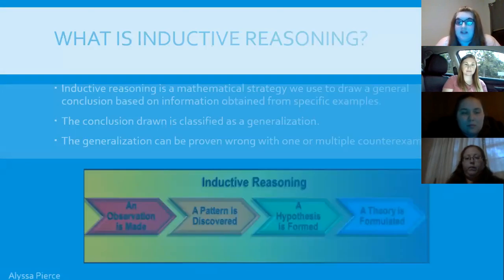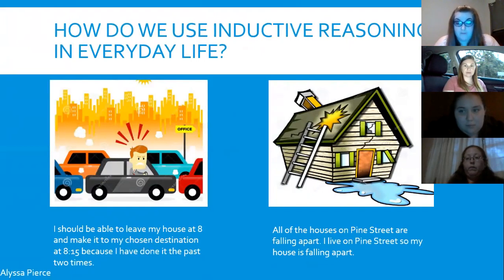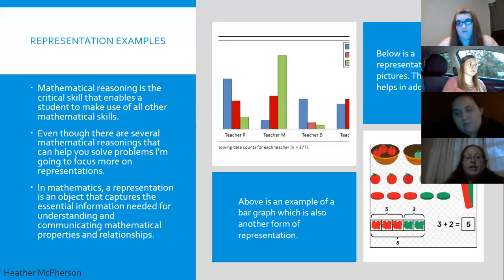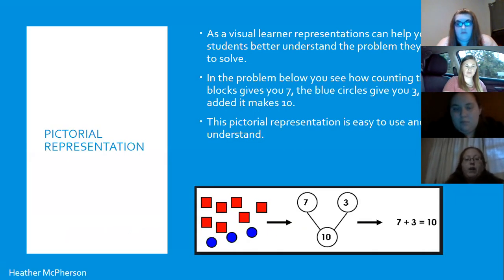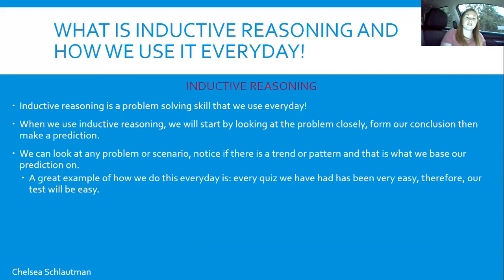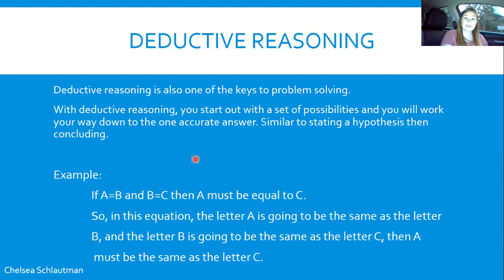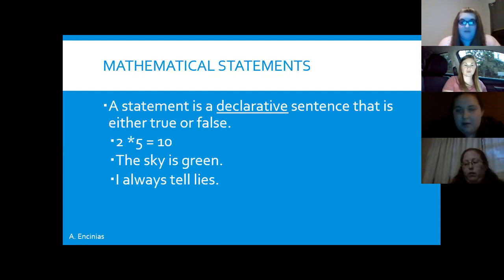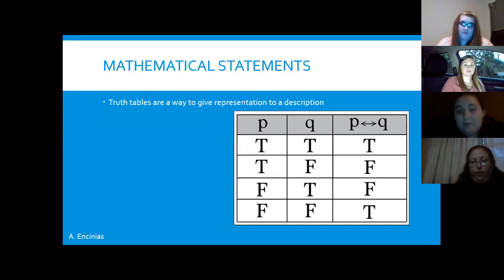Group 4 Reasoning Mathematically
Group Four Math For Teachers